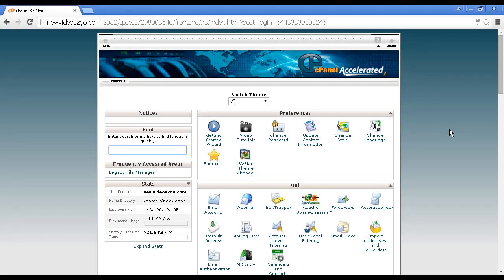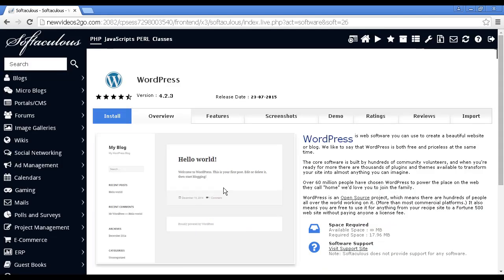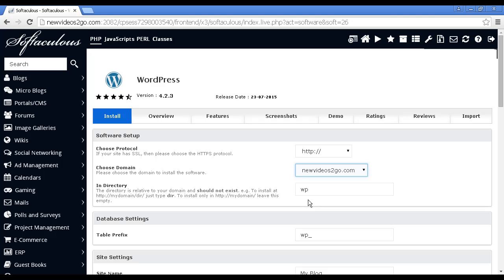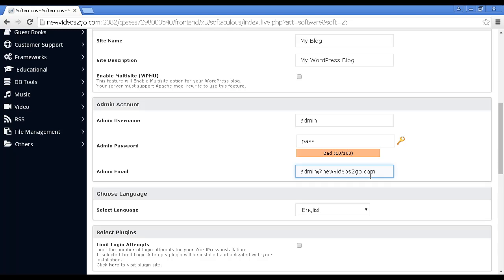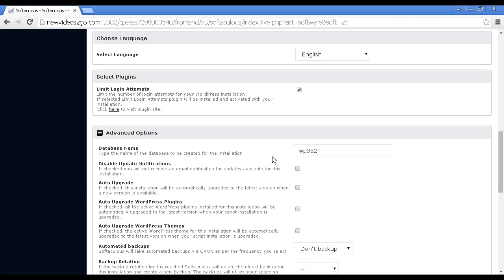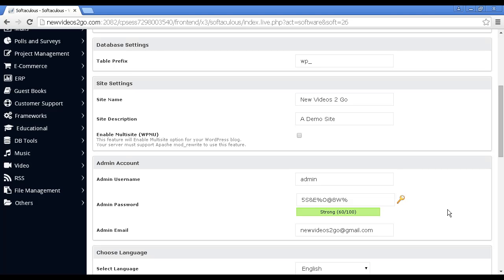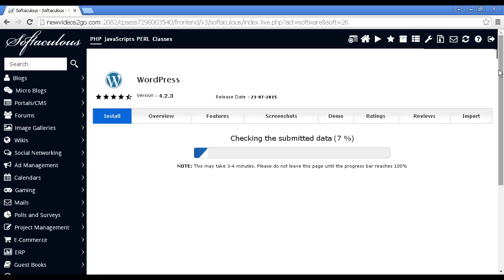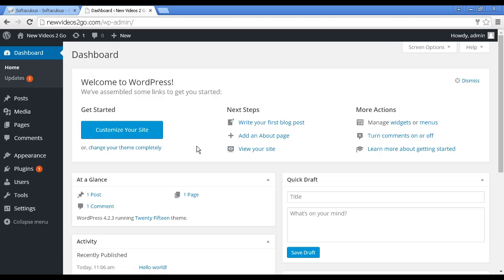Selecting Your blog Niche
For those not down with the lingo yet, a ‘niche’ basically means a subject or a topic. This is the area of interest that your website is going to focus on and it’s what you’ll be writing about on a daily basis for your blog posts.

This might sound like an easy job – but picking your niche is actually
something you should consider very carefully. Getting this right can make your life a lot easier, while choosing poorly can make it almost impossible to achieve the success you’re looking for.